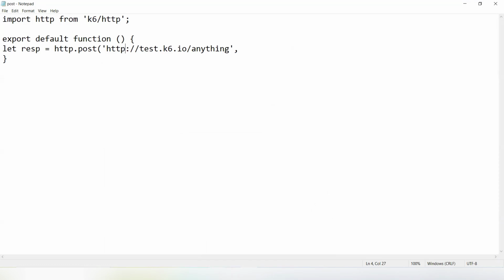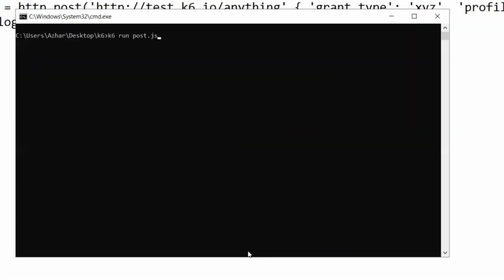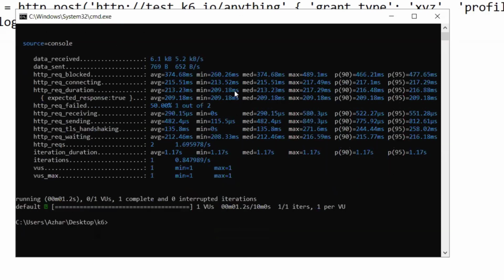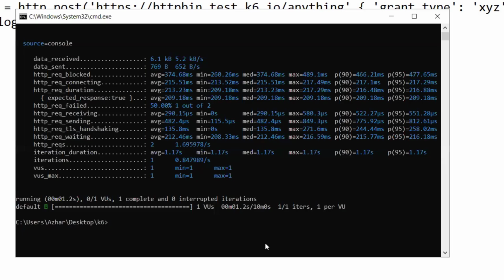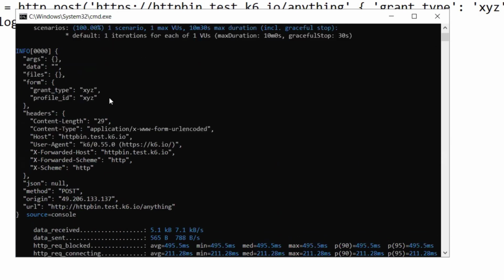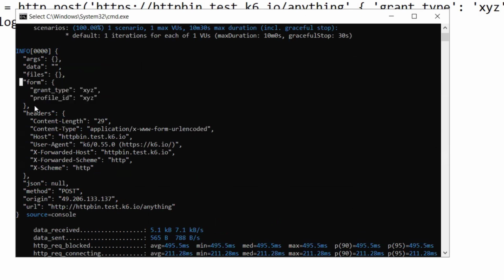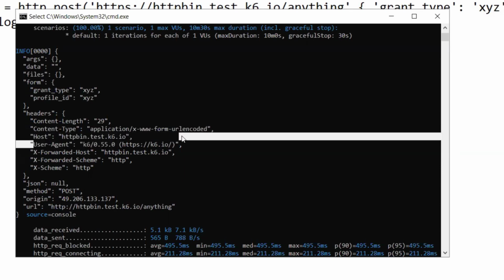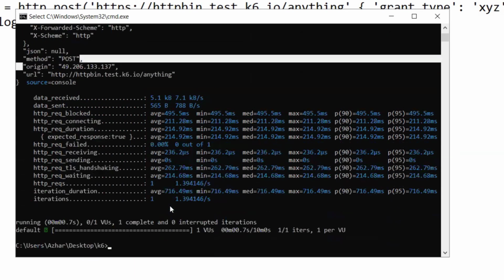How to execute a simple post request in k6 performance testing tool.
Code:

import http from 'k6/http';

export default function () {
let resp = http.post(' 'grant_type': 'xyz', 'profile_id': 'xyz' });
console.log(resp.body);